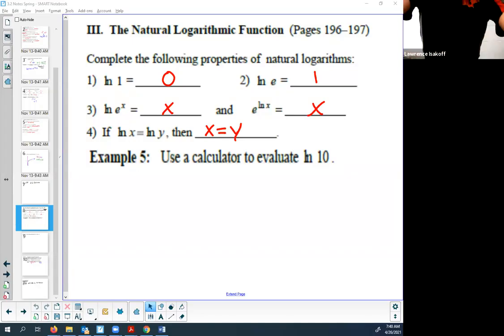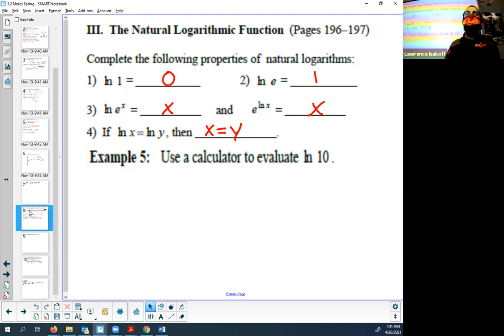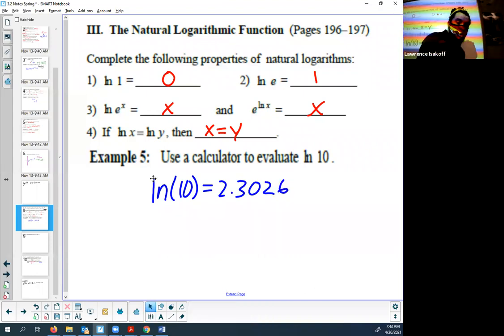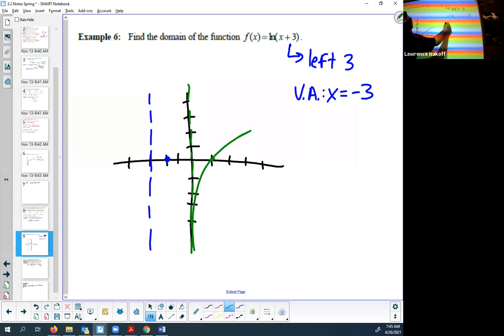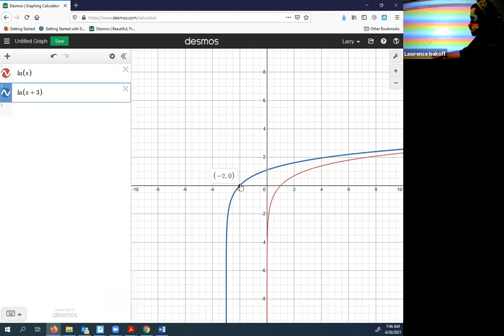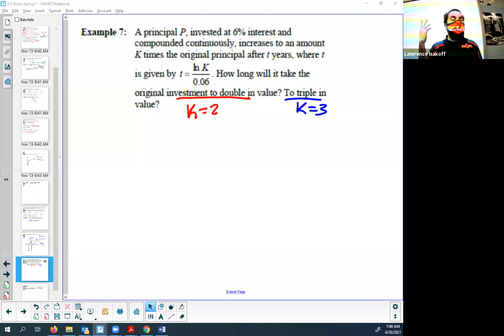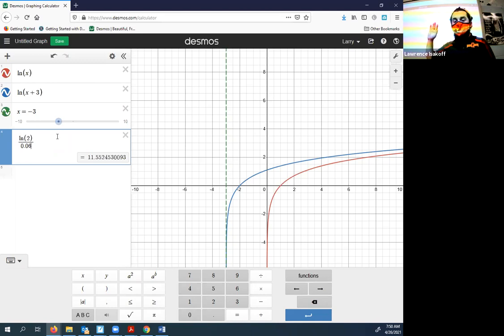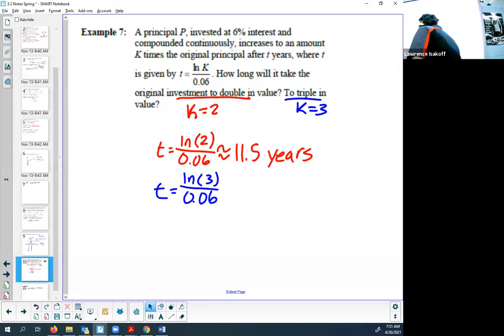3.2 Logarithmic Functions and Their Graphs Part 2